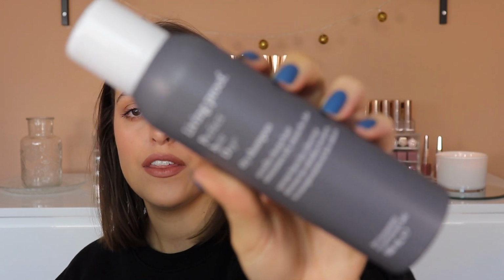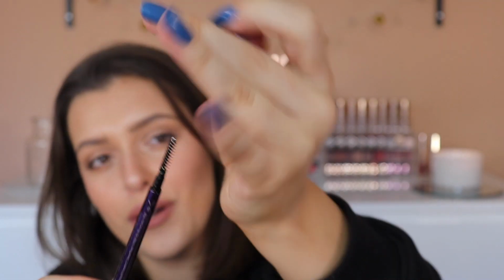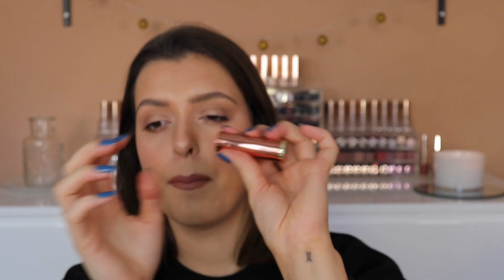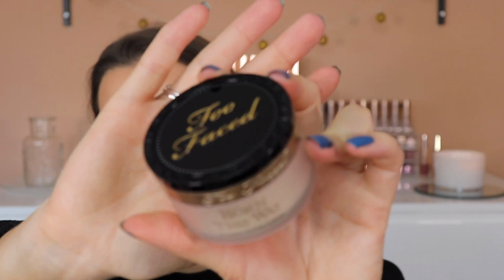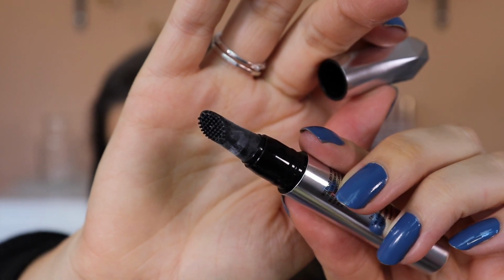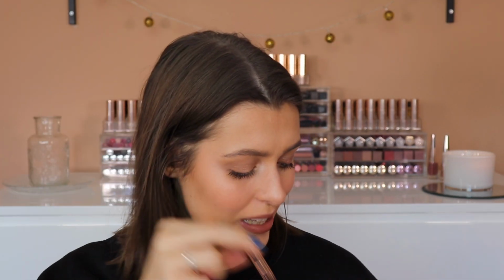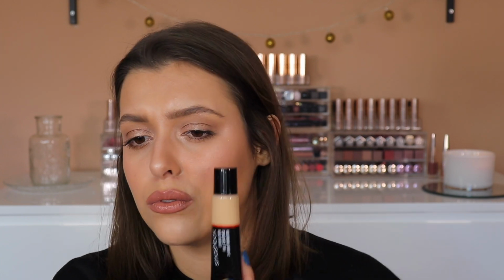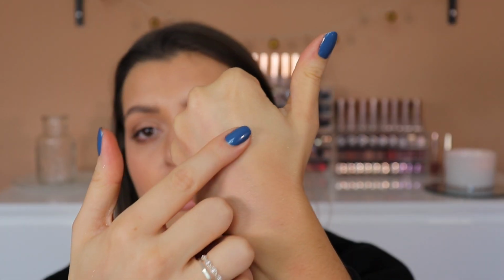Another Day, Another Haul...Cult Beauty!! | Makeup With Meg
Hey Guys! Today I'm showing you everything that I purchased in my Cult Beauty order! If we could all just enter the judgement free zone. yes I just did a beauty bay haul yesterday...and im back with another haul. ok cool...I have an addiction.
If you bought anything during the cyber sales talk to me down below about what you got and what you're most excited about!!

Loreal Skin paradise water tint, shade 3
Benefit Hoola bronzer
Benefit Coralista
Laura Mercier highlighter, ballerina
Laura Mercier highlighter, Peach glow
Maybelline false lash lift mascara
Colourpop lippie stix, cookie